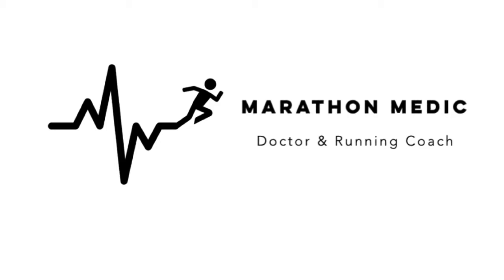Performance Nutrition - Richard Allison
On this episode of the Sports Nutrition podcast series I’m joined by Dr Richard Allison, a consultant in performance nutrition and clinical dietetics based at the Institute of Sport and Exercise Health in London. We discuss the importance of matching energy intake with energy expenditure, how to fuel around training sessions, the role of fasted training, and key considerations when following a restricted diet.